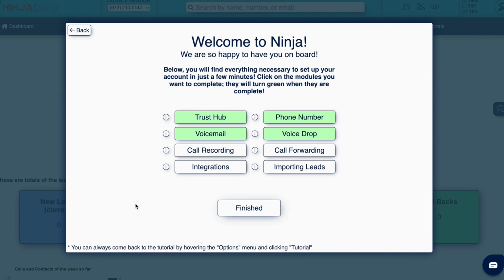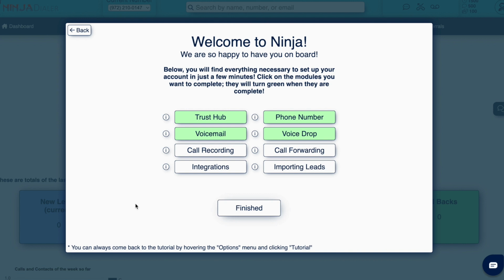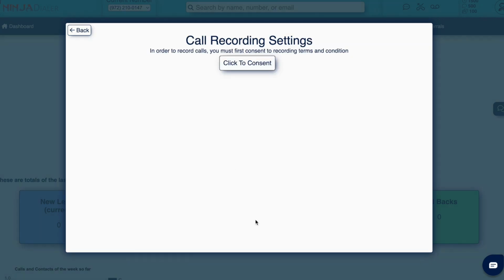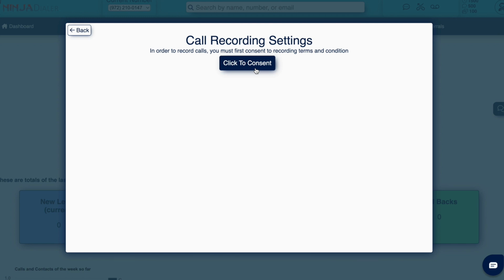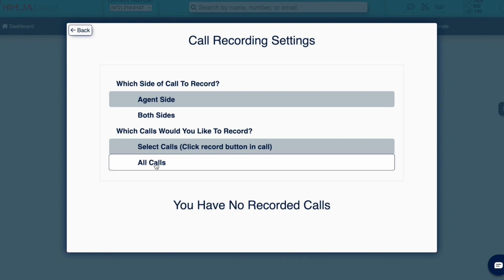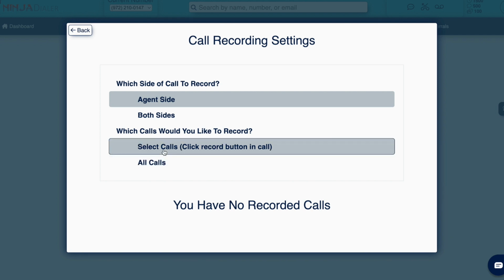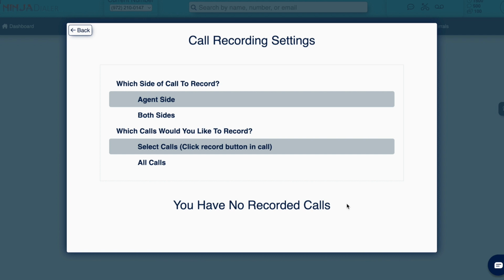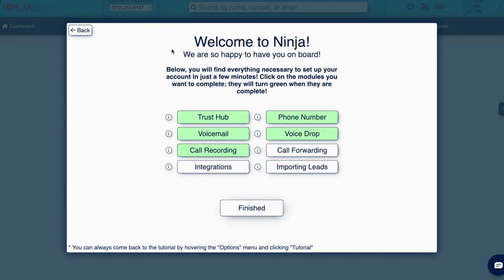Call Recording In Tutorial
A quick video that goes over how to set up call recording inside the tutorial walkthrough